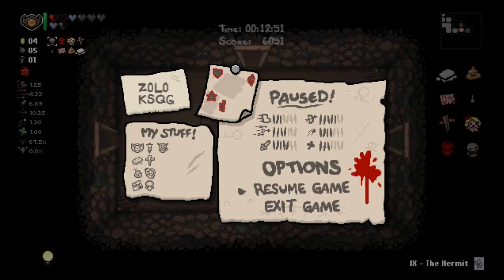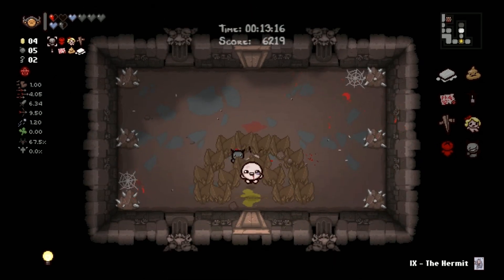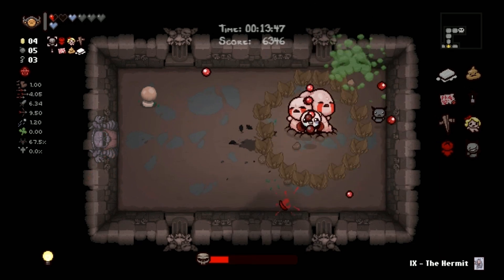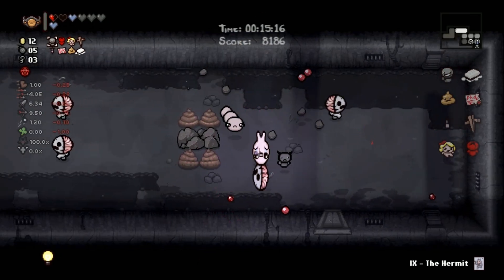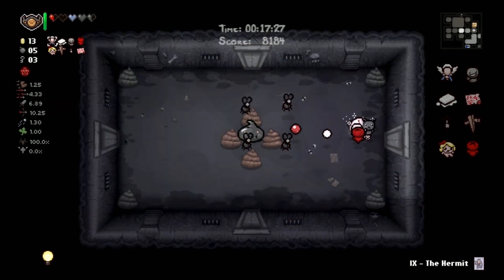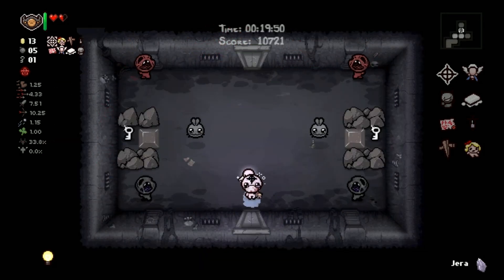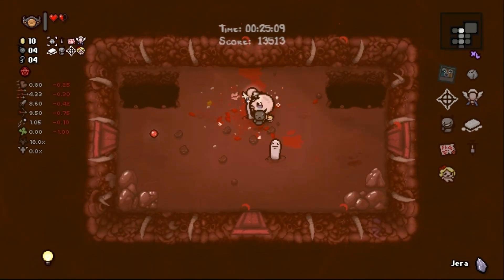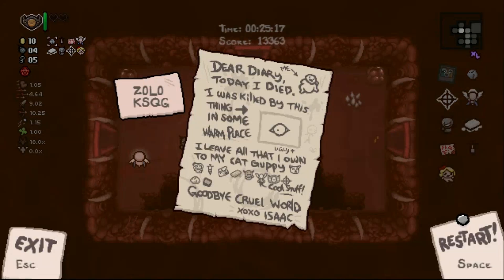Item Spotlight: Suplex - TBOI Repentance New Unlock, Can We Body Slam Mom's Foot?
Hey again Isaac fans, we have a fun new item to spotlight today. Suplex! Everyone's favorite wrestling move has come into the small screen of Repentance and it's just so wacky to use. You pick up an enemy, you slam em into the ground, and usually they perish. But can we Suplex Mom's Foot? Let's find out.

Check me out on Twitch